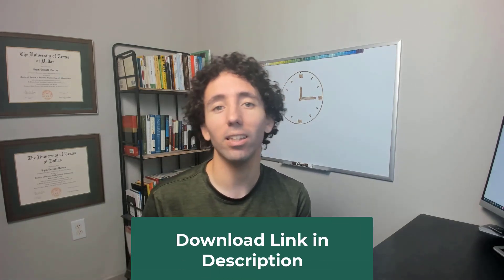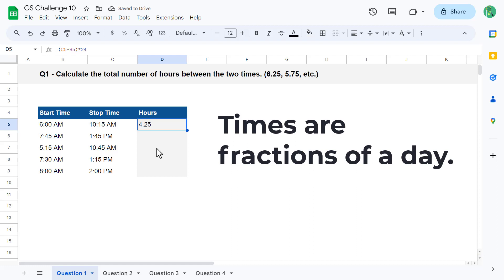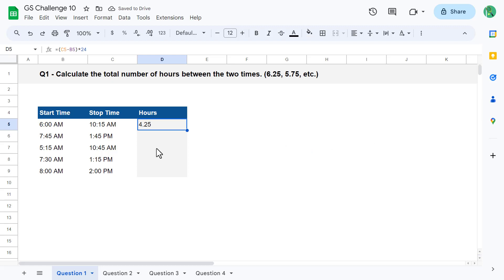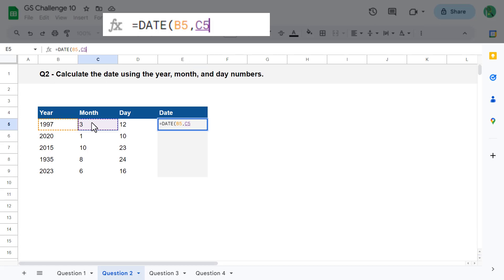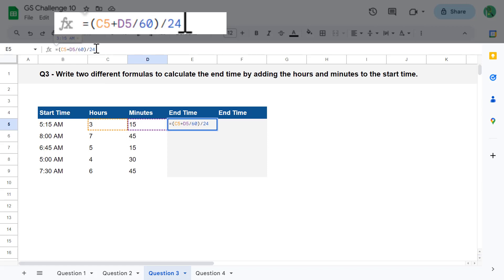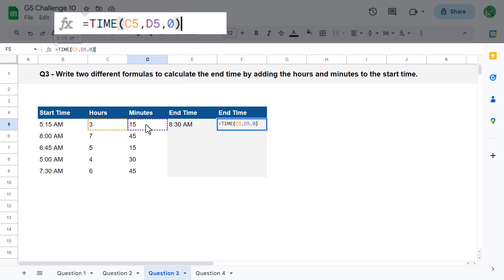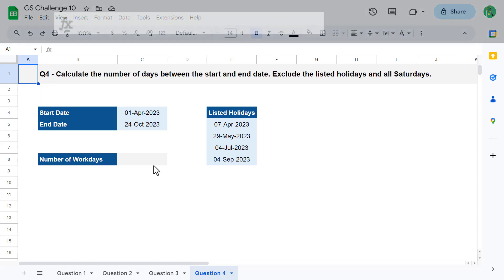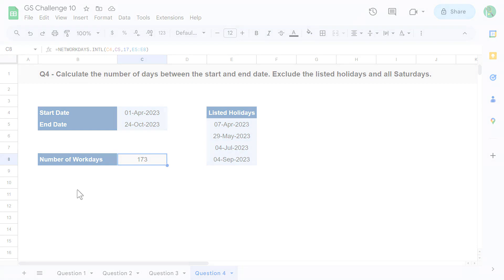Google Sheets Challenge 10 - Dates and Times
In this video, I give you four questions from easy to hard to test your knowledge of dates and times in Google Sheets. So if you are looking to practice for an upcoming interview or just want to test your skills, this video is for you!

VIDEO CHAPTERS
00:00 - Intro
00:26 - Question 1
03:13 - Question 2
04:11 - Question 3
06:54 - Question 4
08:38 - Outro